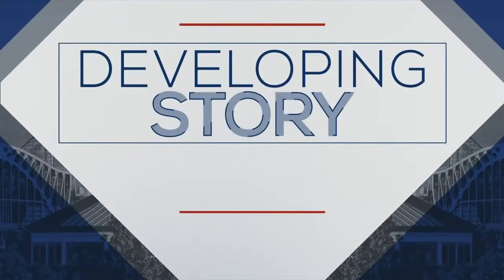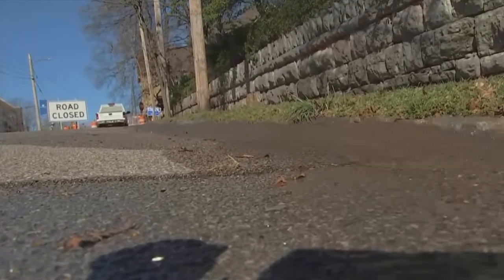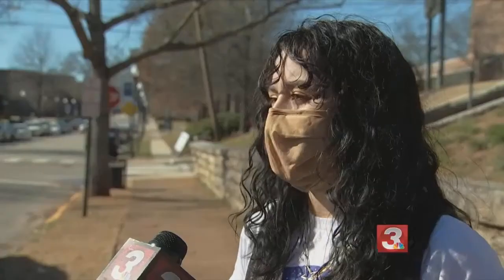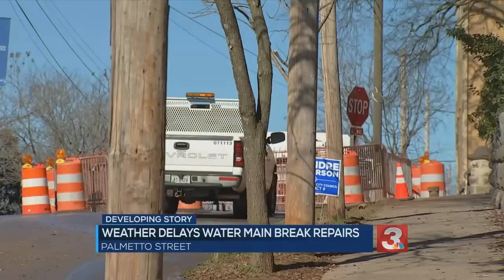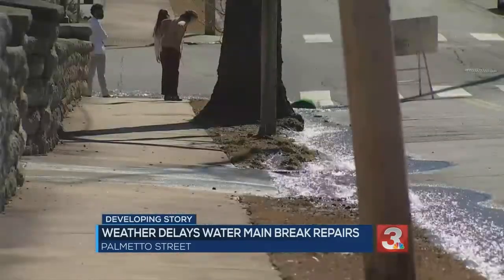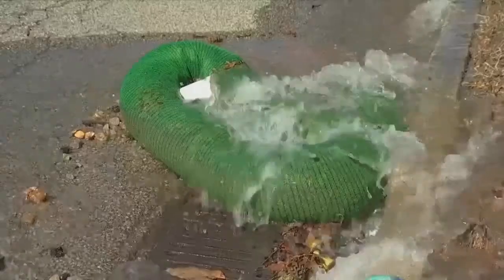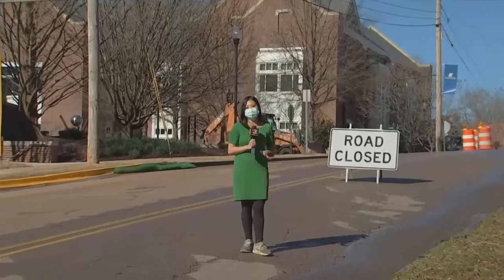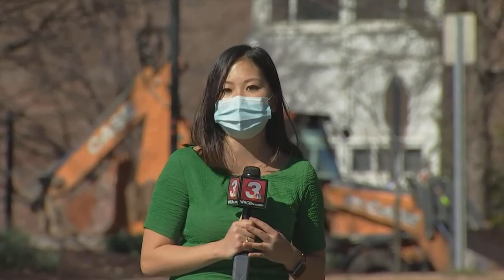UTC students faculty adjust commutes due to water main break on Palmetto Street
A spokesperson for Tennessee American Water said the site was manned overnight when temperatures were below freezing but repairs are taking extra time with no timeframe for completion.